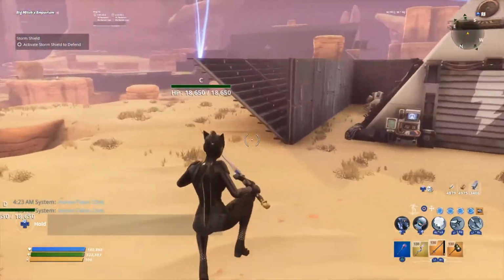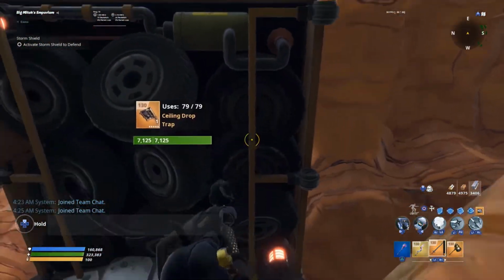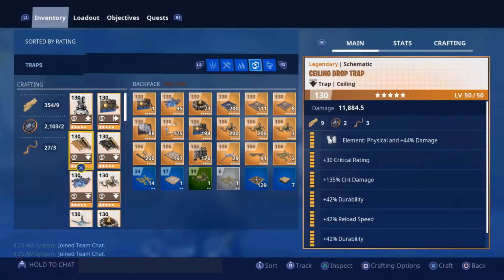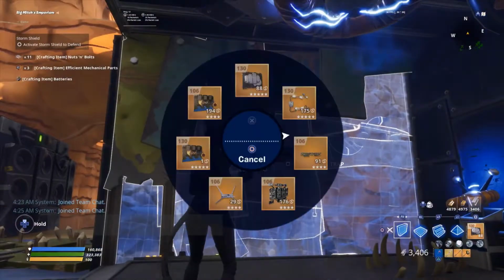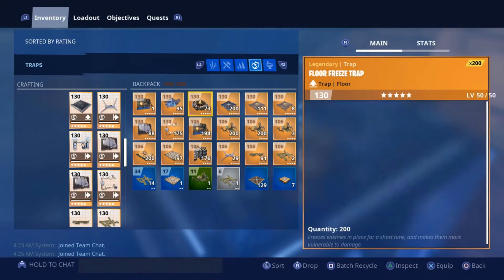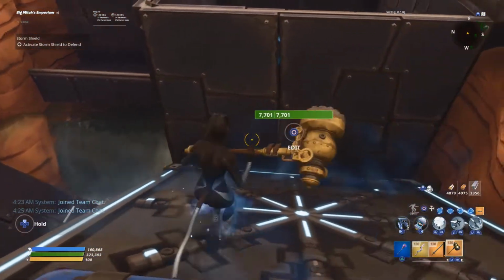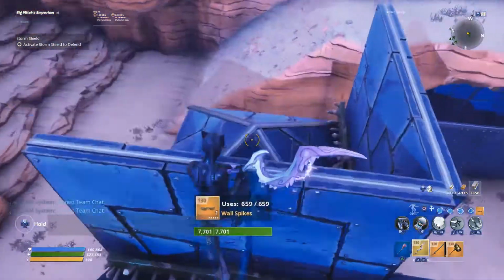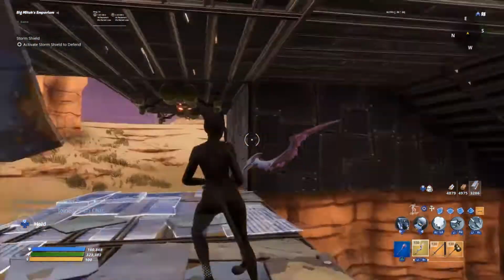(Old) Canny Valley Endurance AFK - Sinkhole North Build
My Discord Today, I show off my Canny Valley Endurance Sinkhole North build that is able to complete wave 30 AFK. It is a modification of another Youtuber's tunnel named Chedic.

fortnite
fortnite save the world
Endurance
Canny Valley
AFK endurance base
Sinkhole Amp North
Sinkhole Amp